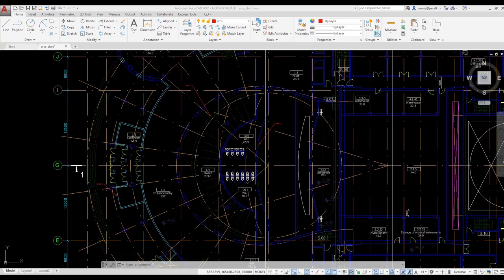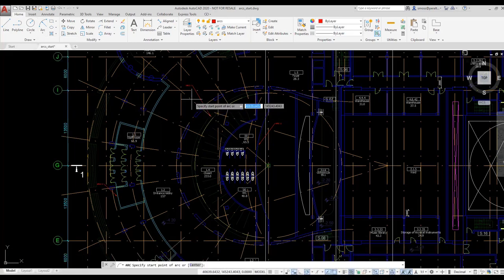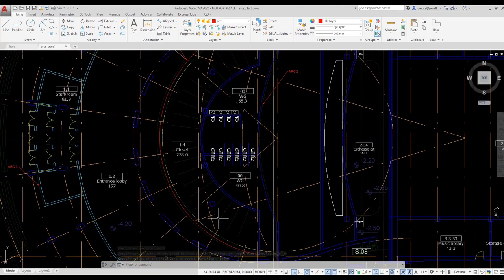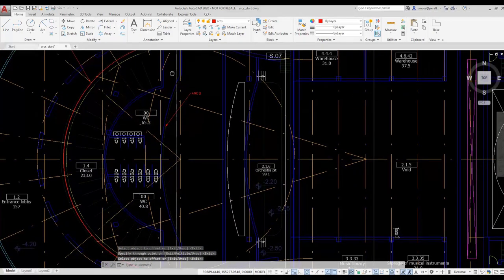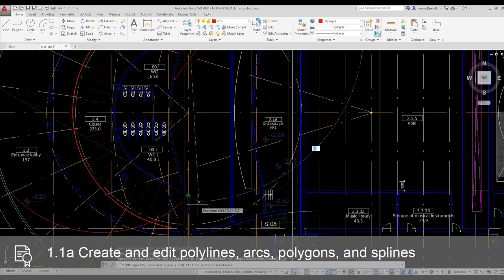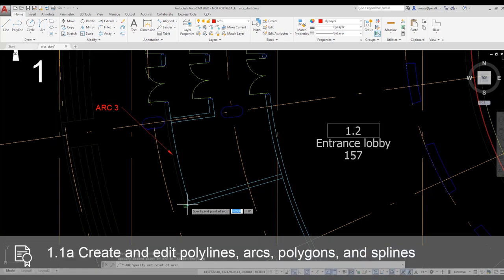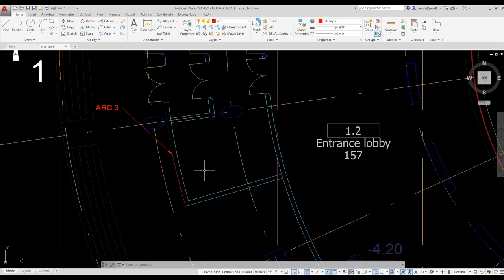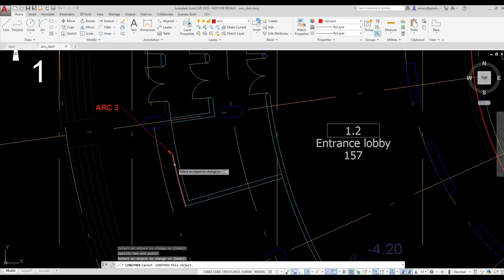Use the Advanced options of the trim-offset Autocad English #3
use the Advanced options of the trim-offset Autocad English